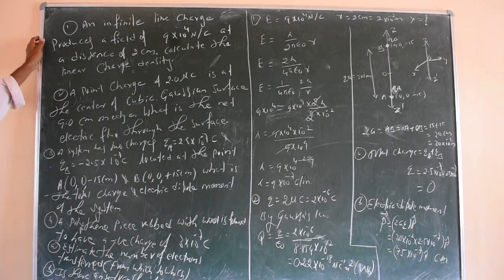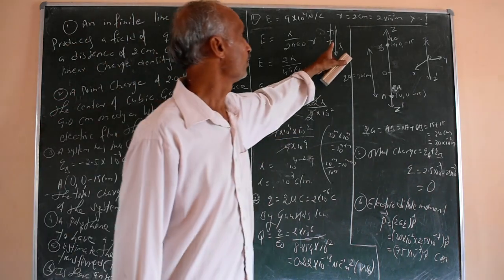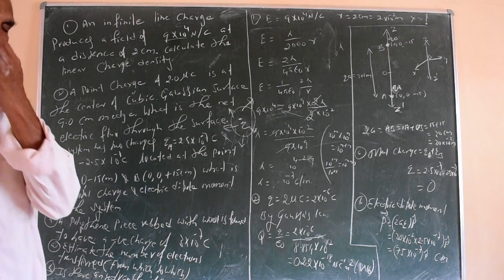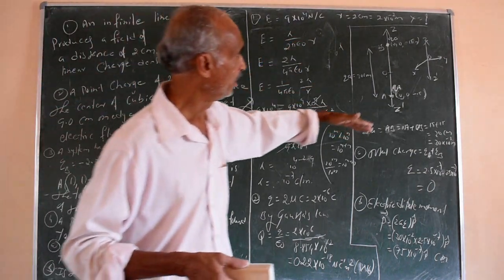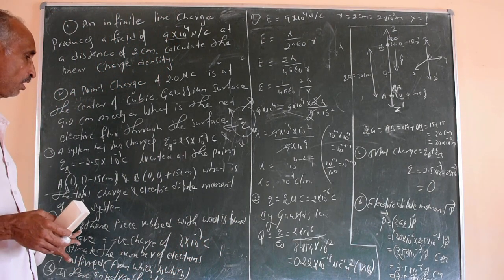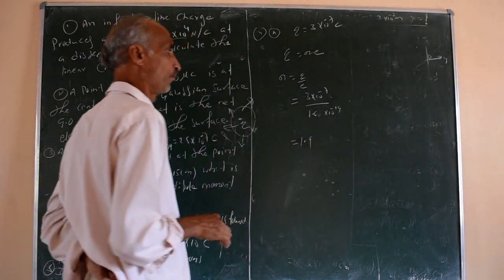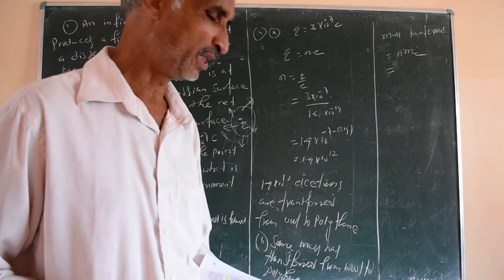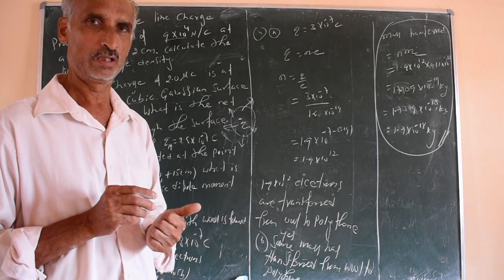ELECTRIC FIELD 19